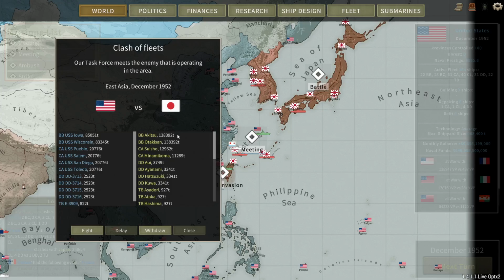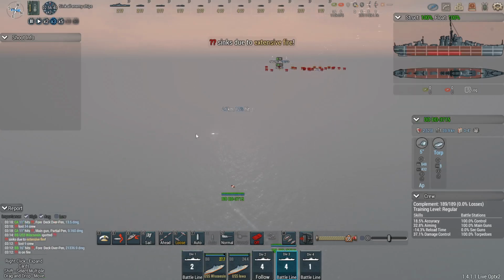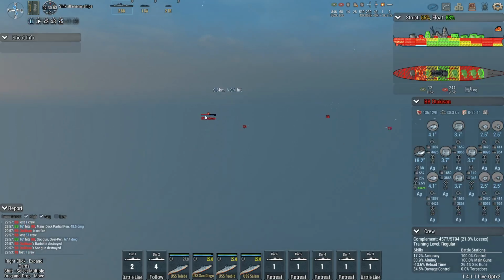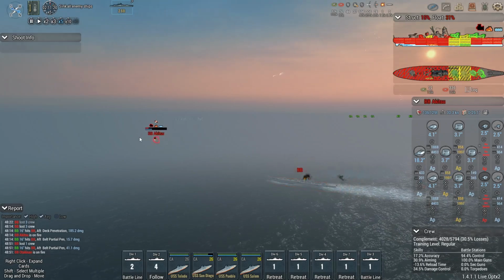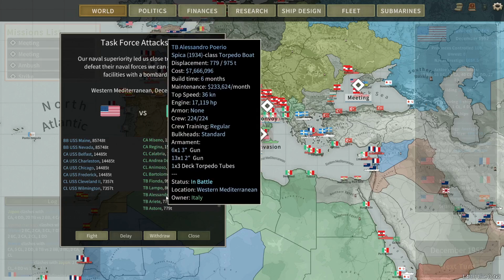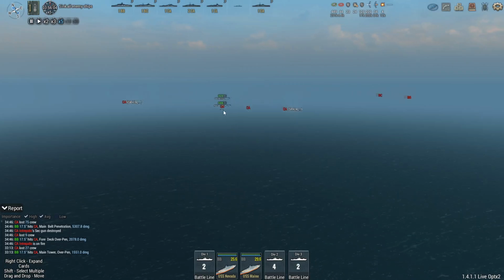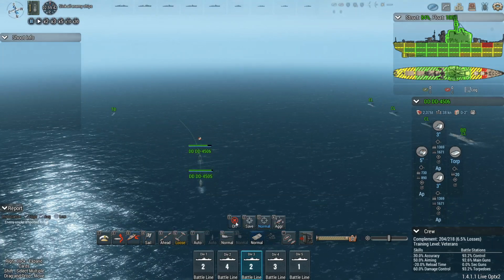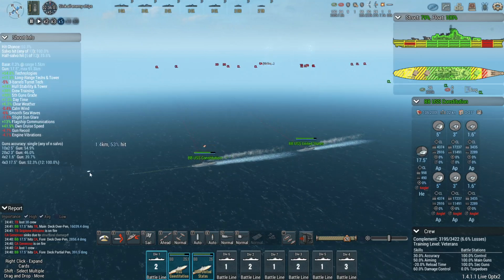USA 1952 - Part 72 - Iowa VS Mega-Yamato - Ultimate Admiral Dreadnoughts (NAR Mod)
Battleships USS Iowa and Wisconsin encounter two very very large Japanese battleships, armed with fifteen 18.2" guns each.
They are also not laughably slow, like many AI designed battleships.
Do they have decent armor though?

After that, we go on to fight the Italians for a bit.

Mods used:
Naval Arms Race and New Horizons by o Barão